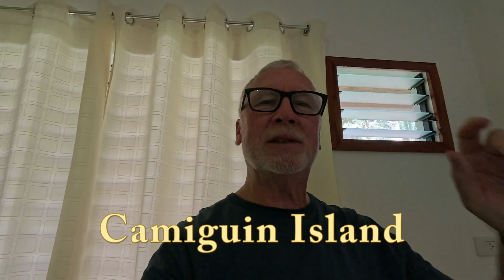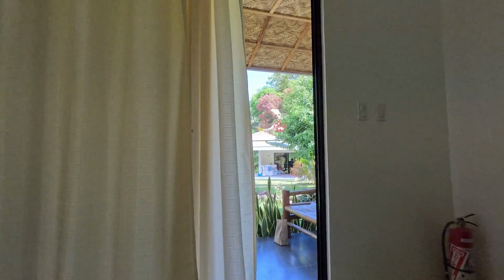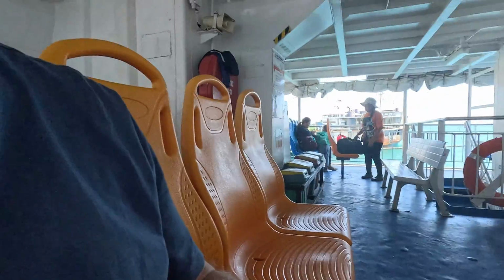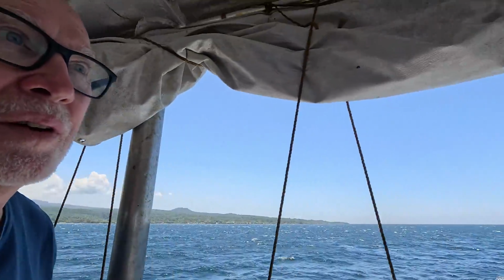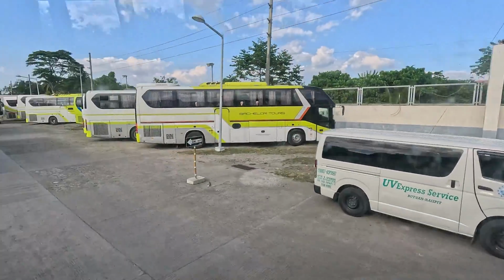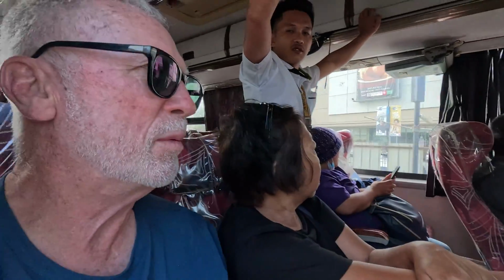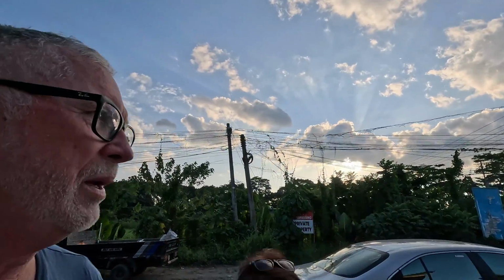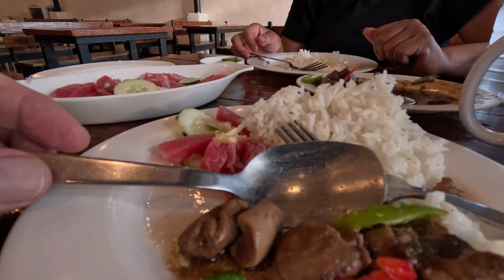Going to Butuan City Mindanao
After five days we finally left the island of Camiguin and made our way to Butuan City, Mindanao. We had a great time on Camiguin Island and plan to return to see some of the sights that we missed this time around. Before leaving the island Cristina gave our stay at the Happy Coconut a two thumbs up - her highest rating. Now we continue our exploration of Mindanao's north coast communities, with Butuan City our next stop.